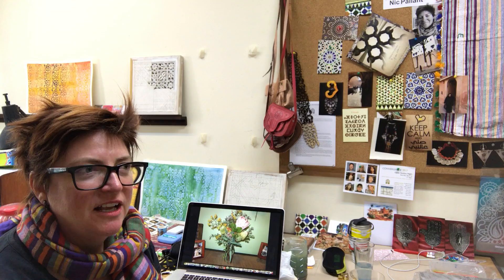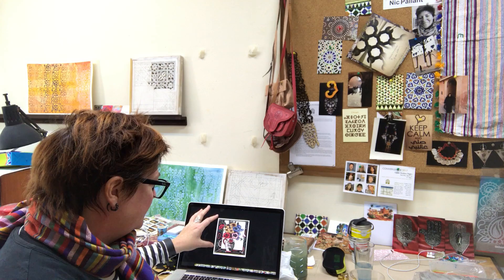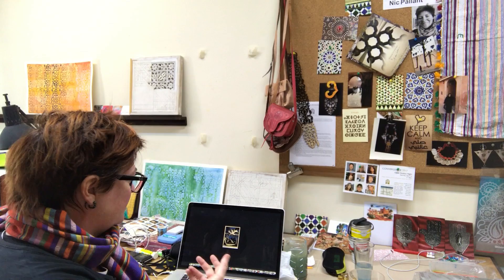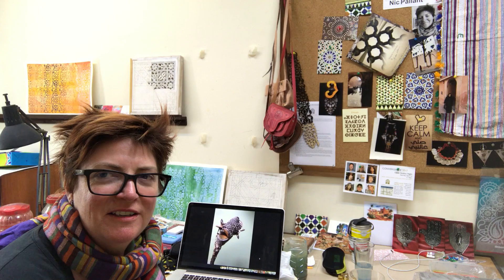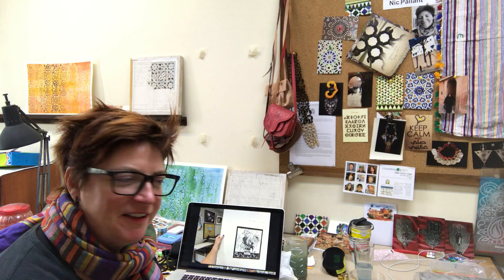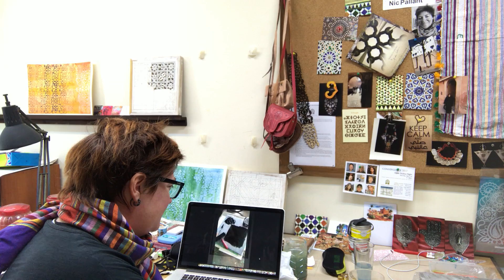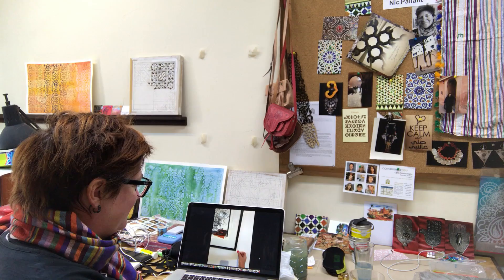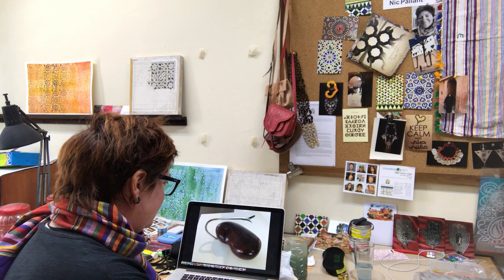Relief Print 'Bouquet' talk live from Morocco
Starting out Lino Printing? I'm on Residency in Morocco discussing my recent Margaret Preston inspired 'Very local bouquet'.